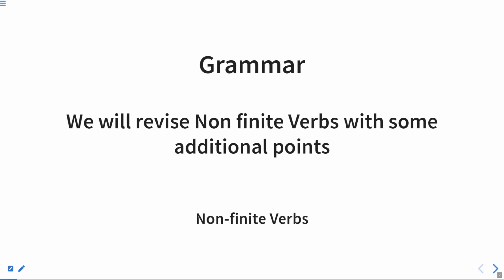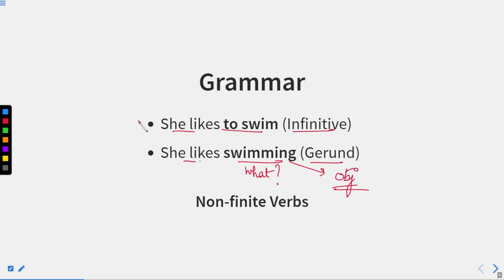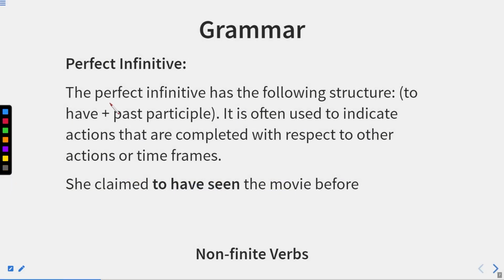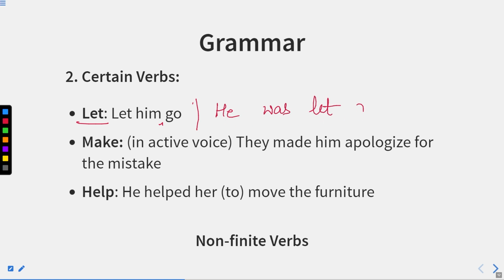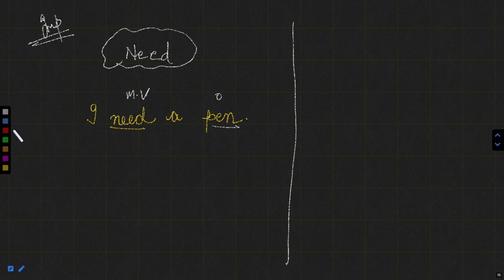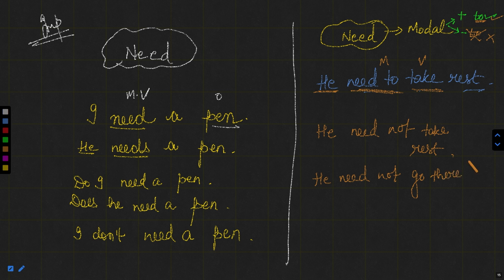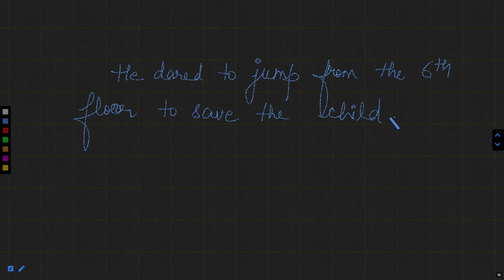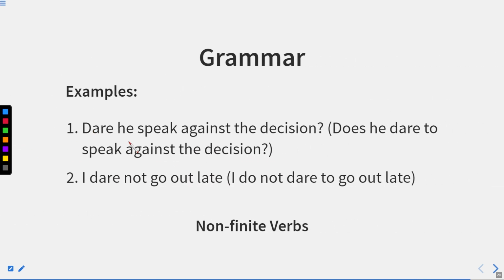Non Finite Verb Part 5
Subject: English
Programme Name: Non Finite Verb
Course Name: SSC

In this video , we have discused detailed concepts of infinitves vs gerund and maudals.

📡 Key Features:
Syllabus-based Content